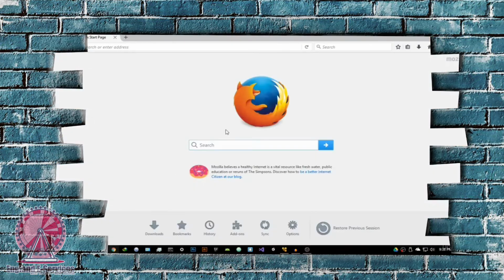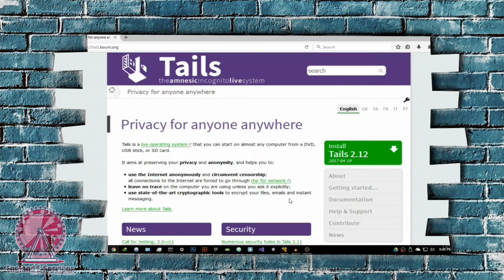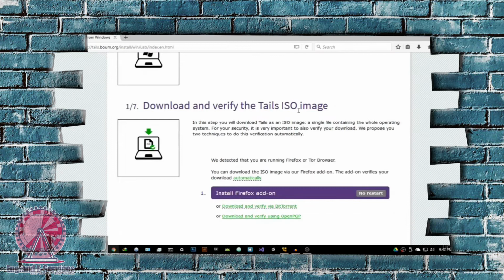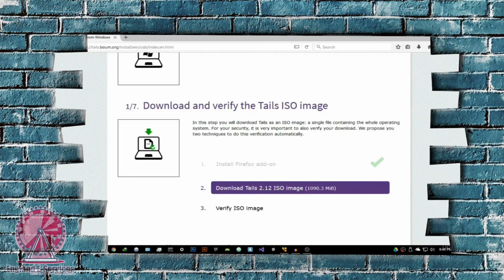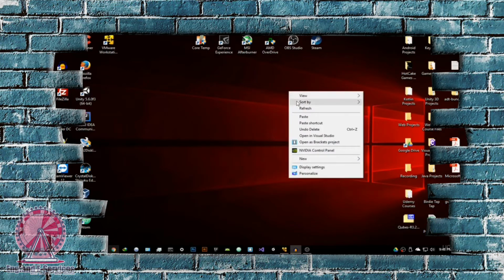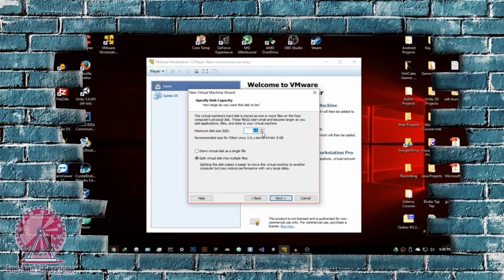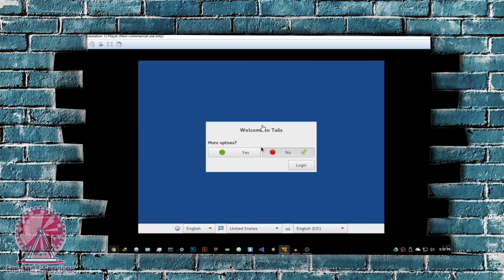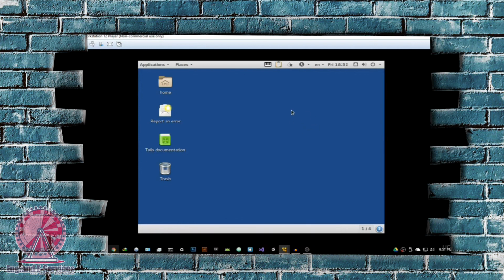THE DEEP WEB (The complete course): EP9: Tails OS - Installation And Configuration